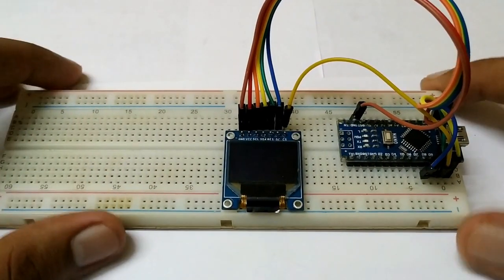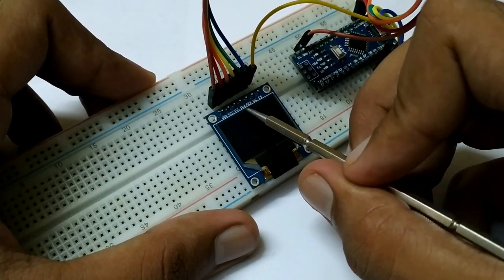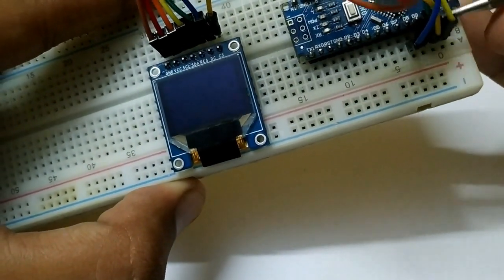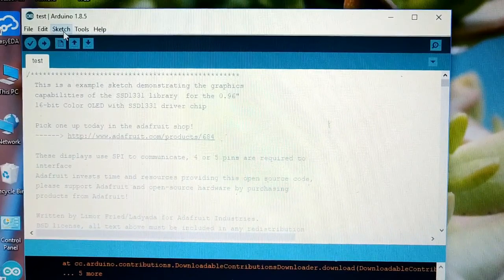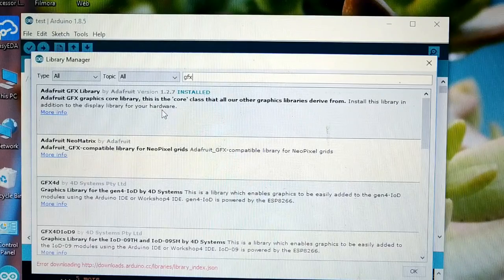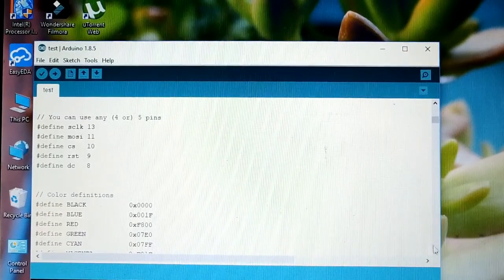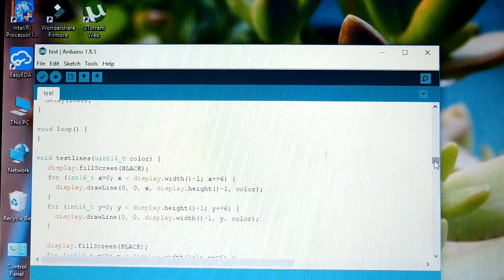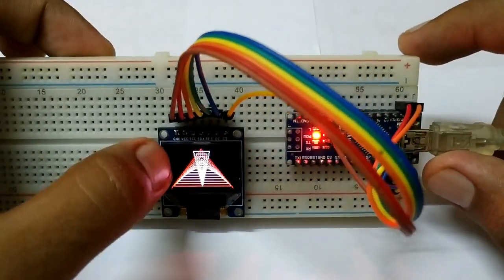Coloured OLED Display Tutorial | The Best Display for Your Projects!!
The display is very small. It is almost the same size as the monochrome OLED display. But the resolution of it is not the same. It has a resolution of 96×64 pixels. So, it has a lower resolution at the same size. It can display 65 thousand colors! The display I bought, uses the SPI interface so we have to connect 7 pins to make it work. The monochrome ones that I have bought, use the I2C interface which requires only 4 pins. So, we need more wires to connect it with Arduino. Let’s how to achieve that.